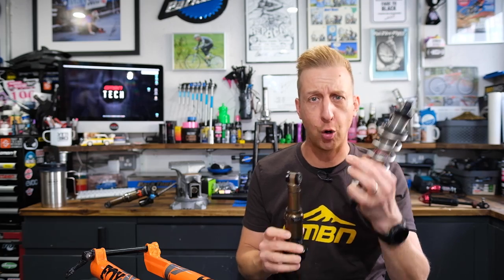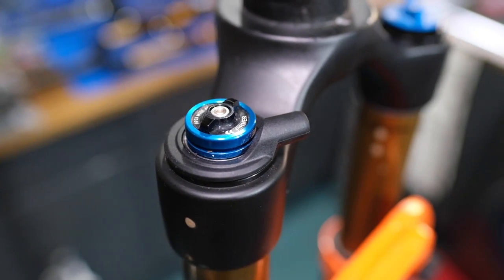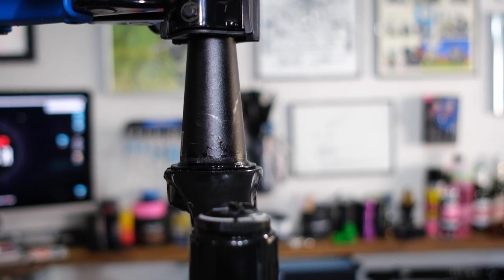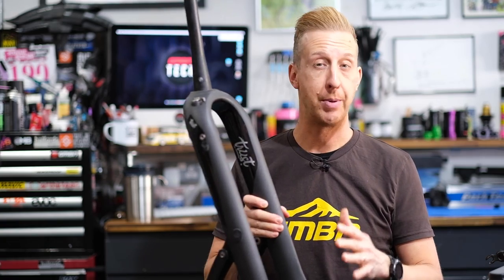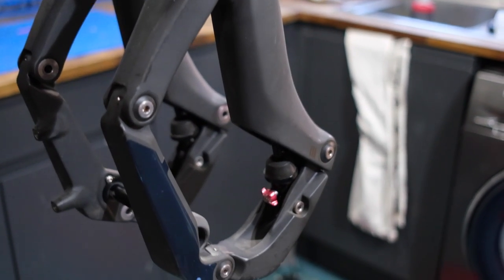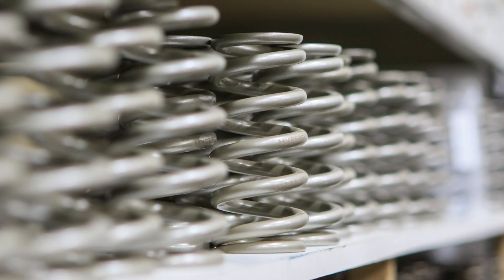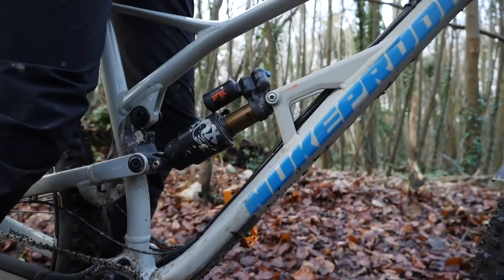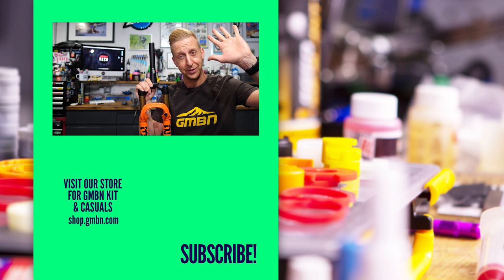Suspension Forks, Coil & Air Shocks | Everything You Need To Know About MTB Suspension Part 1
Suspension on bikes can be confusing. Do you know your offset from your anti squat, or your garter spring from your idler wheel? This is the video for you! In part 1 Doddy explains the different types of fork and shock, offset and trail, coil and air, and compression and rebound damping🔧

Do you run a coil or air shock?